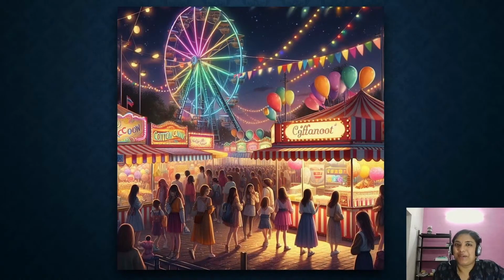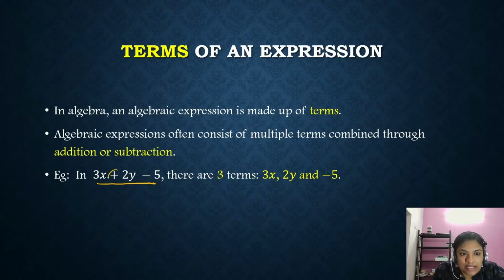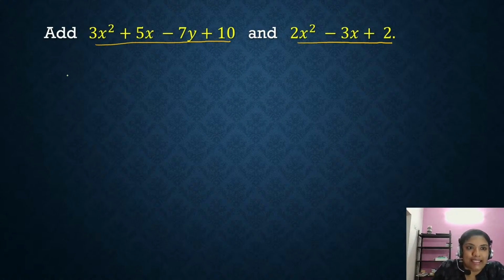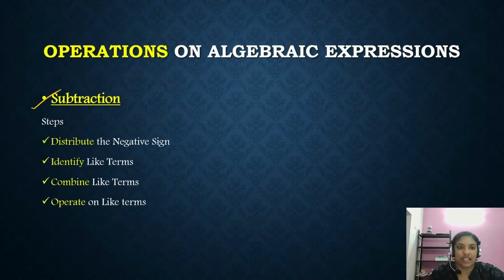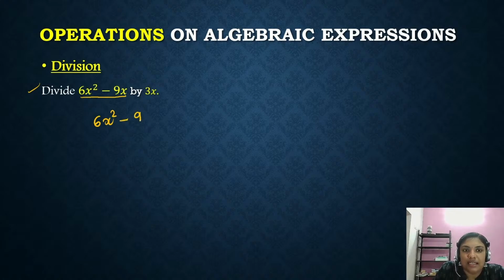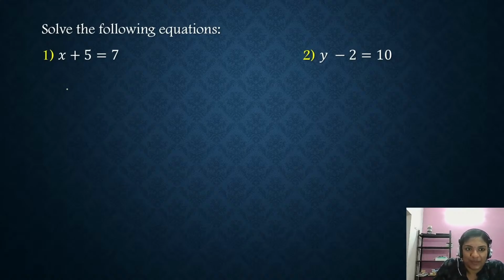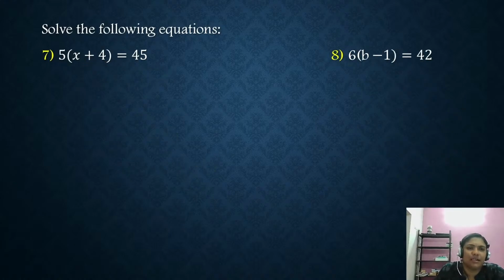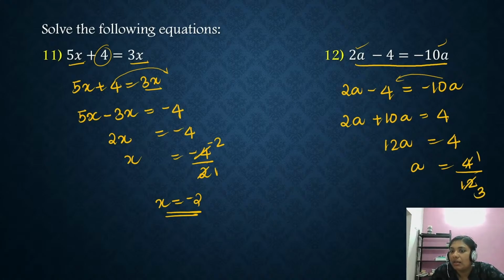Free Math Live Class - Algebraic Expressions and Equations